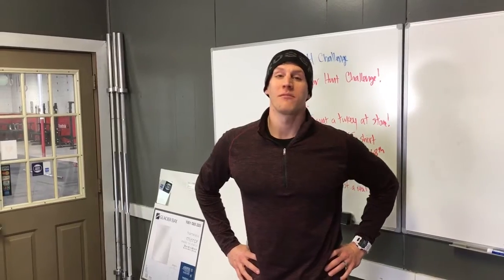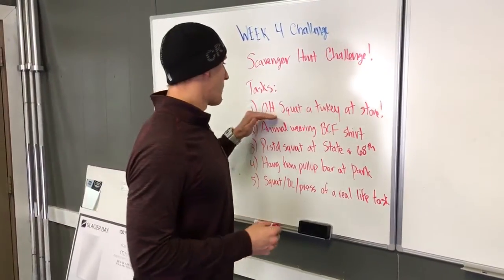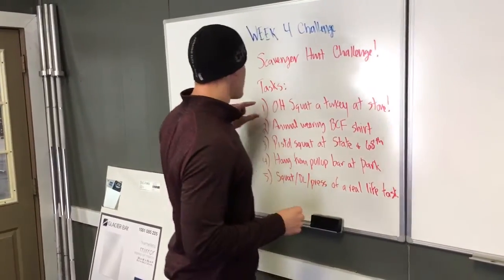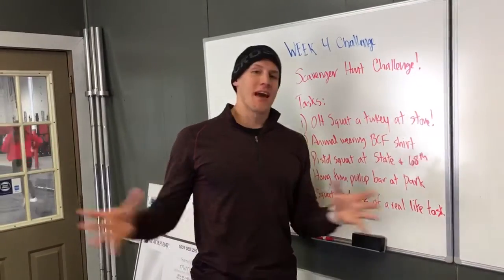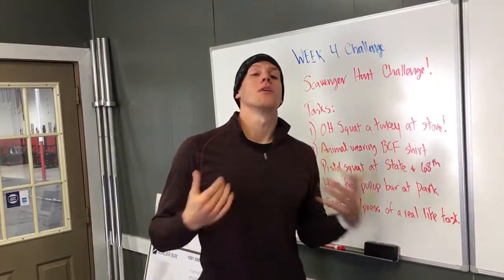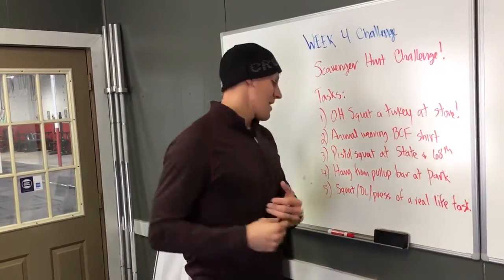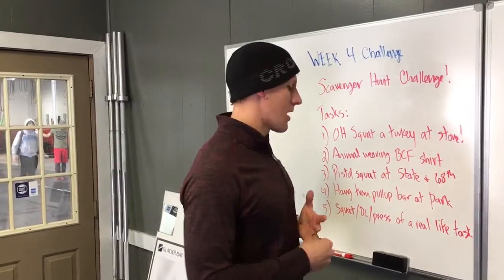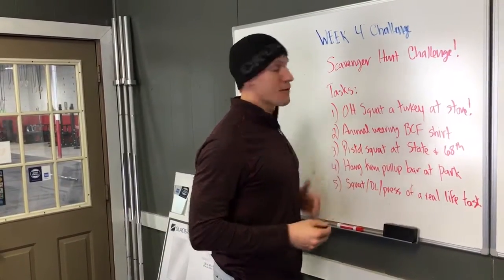Week 4 Affiliate Cup Challenge